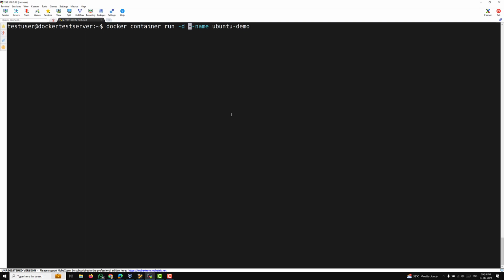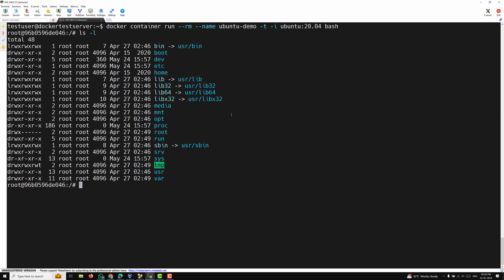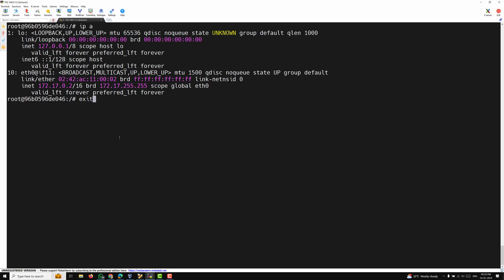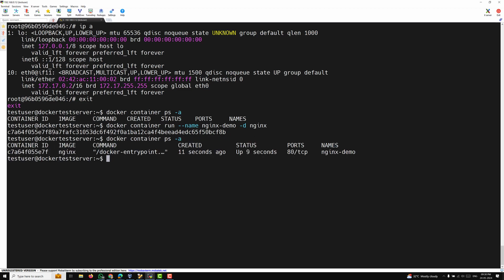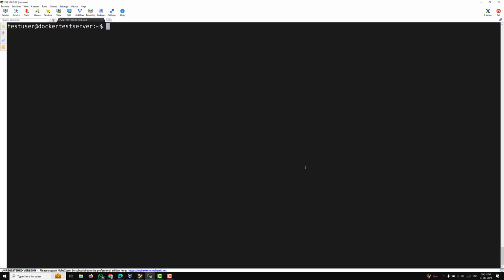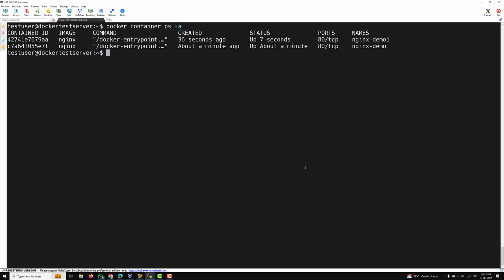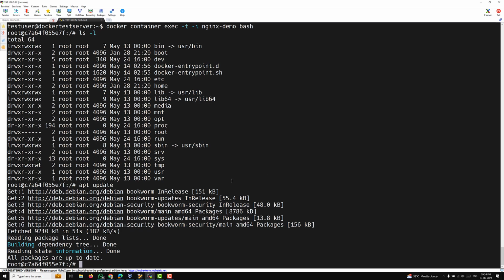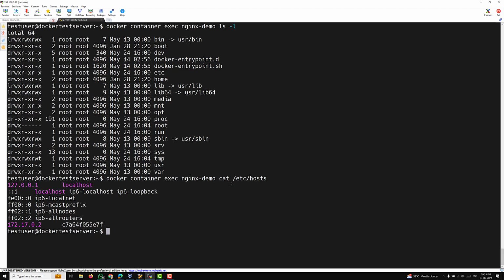25. Create, rm, Exec, run Commands for the Docker container Creation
In this video we will see Create, rm, Exec, run Commands for the Docker container Creation